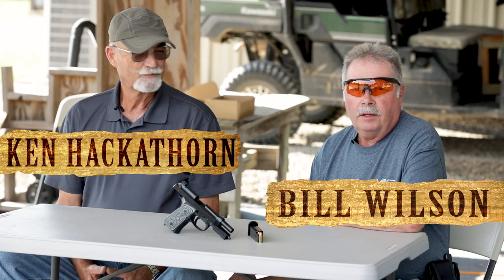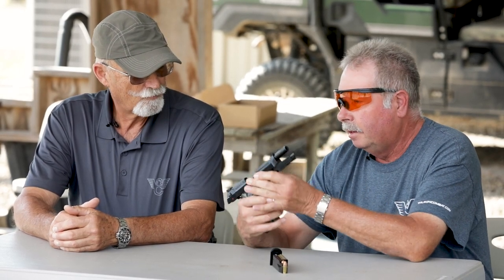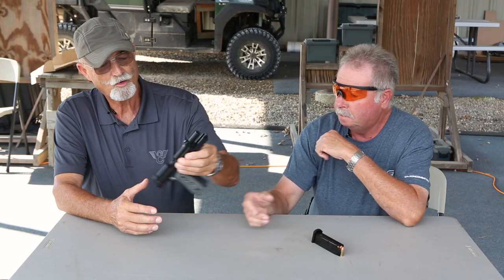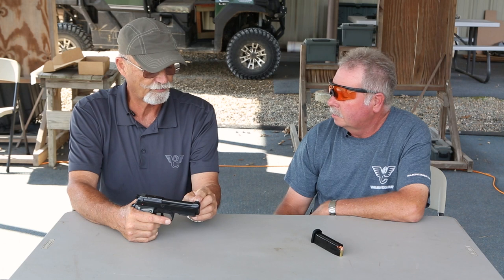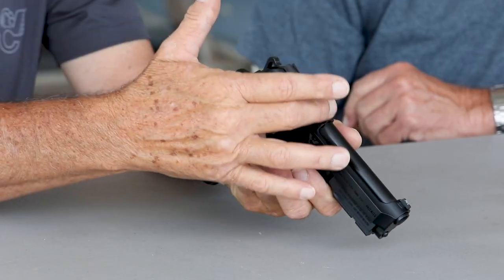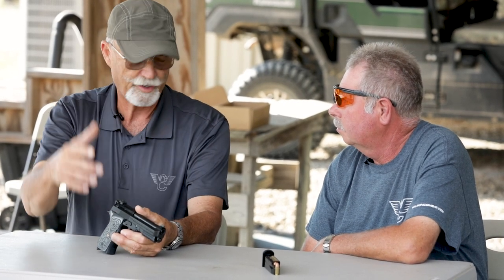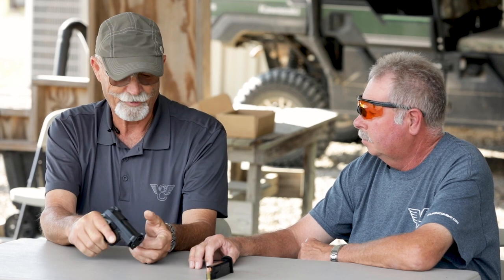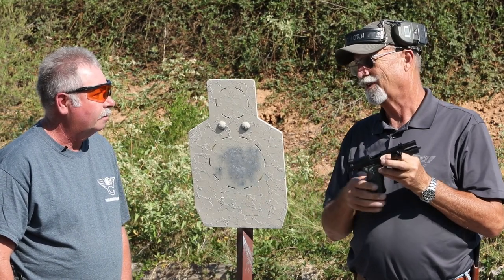Beretta/Wilson Combat 92G Centurion Tactical Overview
Bill and Ken talk about the new Beretta/Wilson Combat 92G Centurion Tactical.